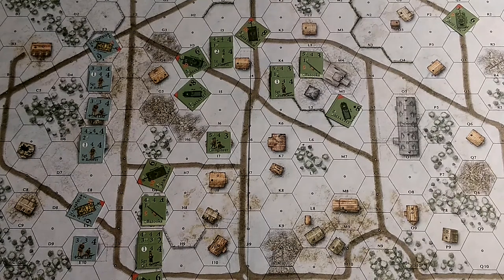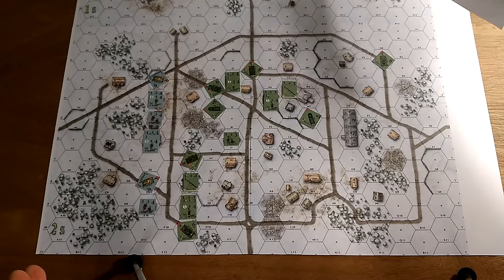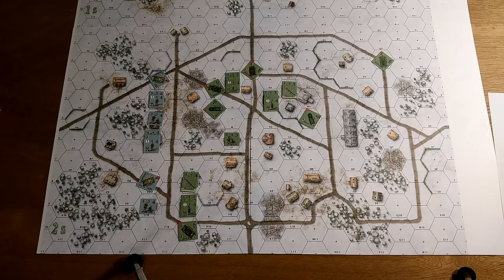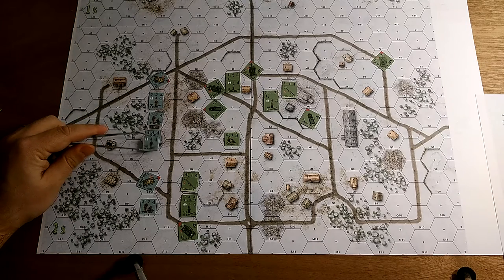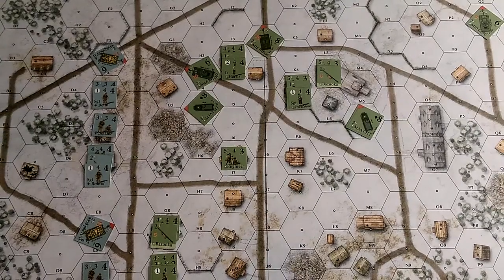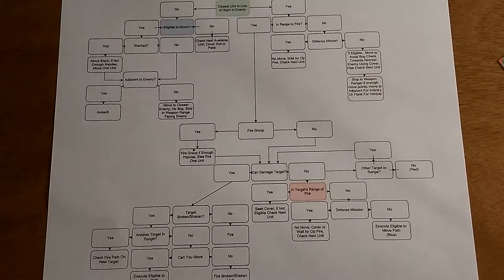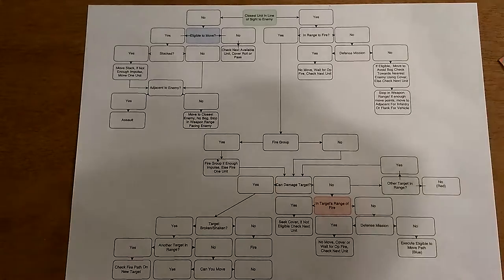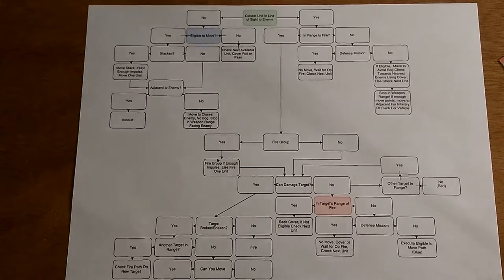Sneak Peek at Old School Tactical Vol 2 Pocket Map Scenario 4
Just going over my print pieces for playtesting.